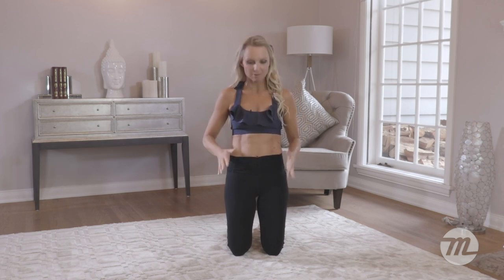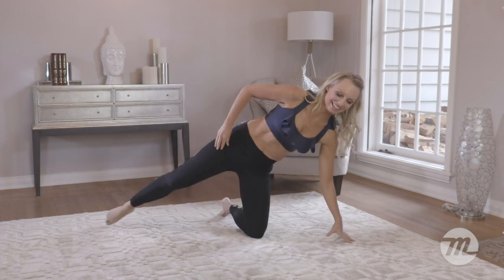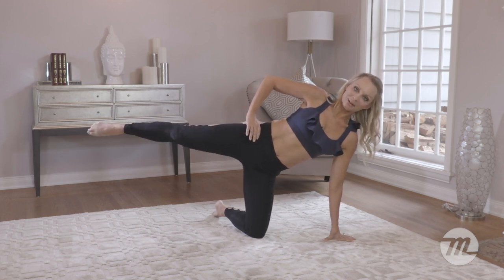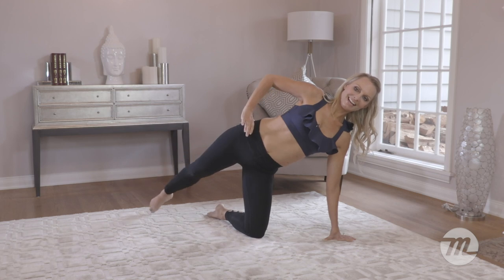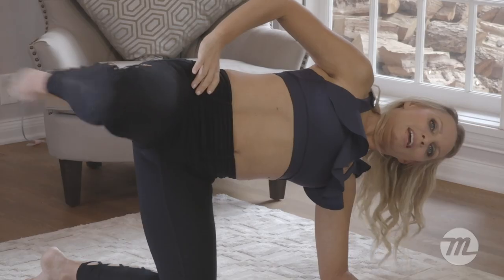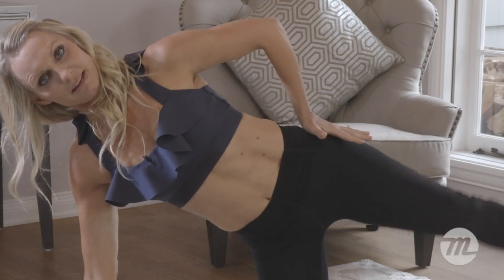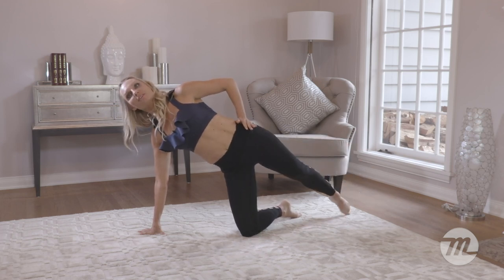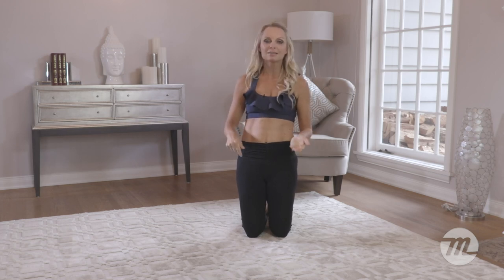5-Minute Thigh Sculpting Workout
My 5-Minute Thigh Sculpting Workout is made up of some amazing exercises!!  Oh my I could feel my legs literally on FIRE 🔥 but I LOVE it 🤣🤣 yes I am always up for a good challenge, are you!? Come on guys let’s hear you scream 😘

Want longer workouts, challenges & downloadable calendars?  I created 100+ workouts for you so that you can workout anytime & anywhere!